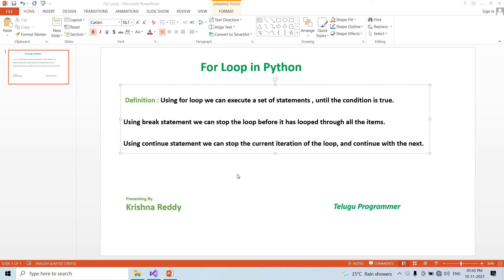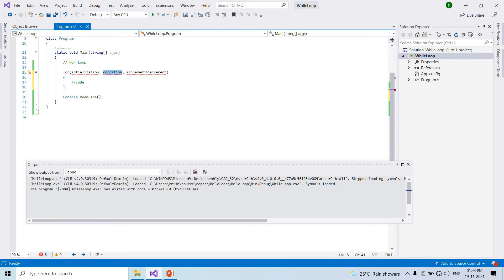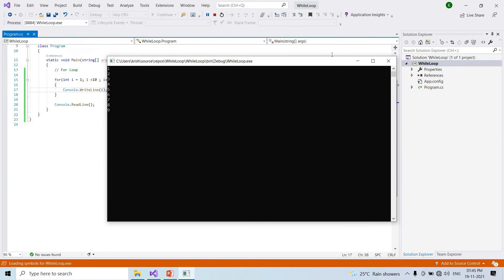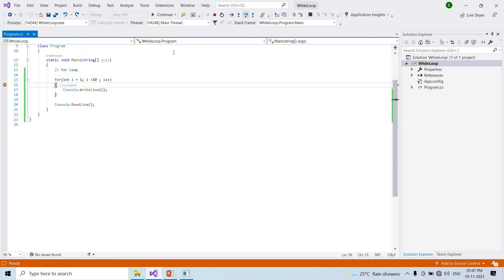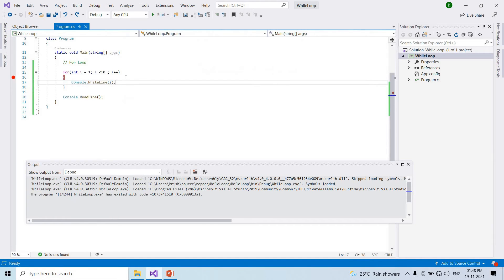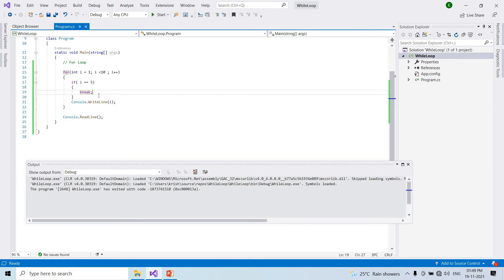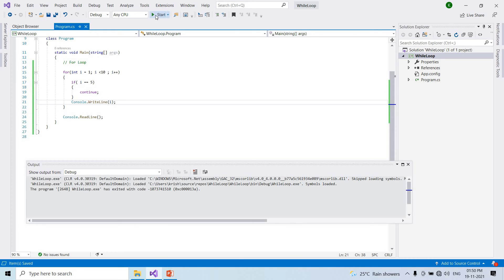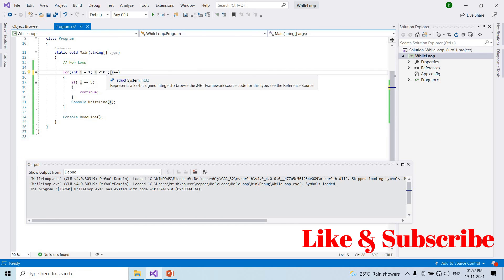#10 C# For Loop in Telugu | C# tutorial for beginners in Telugu